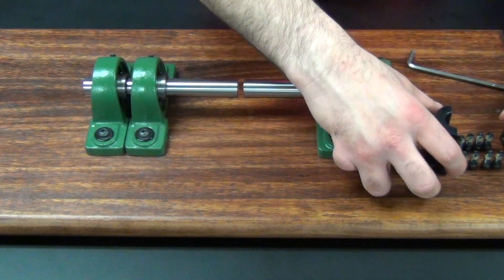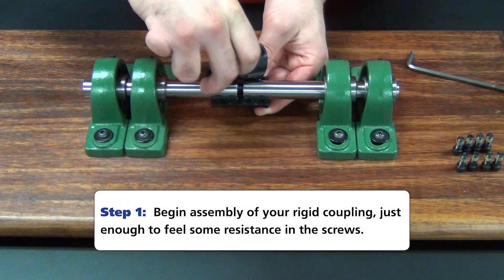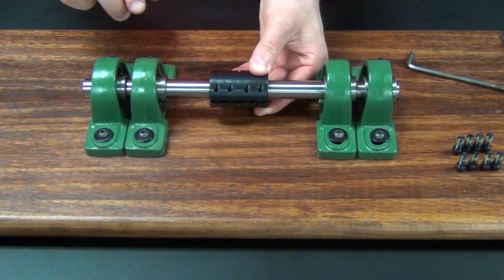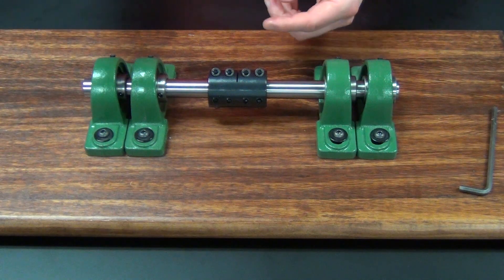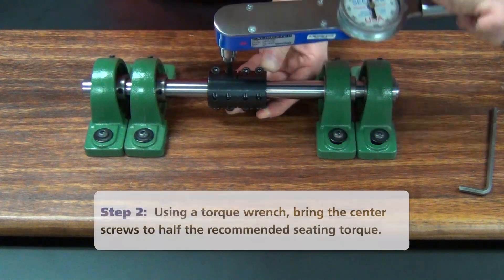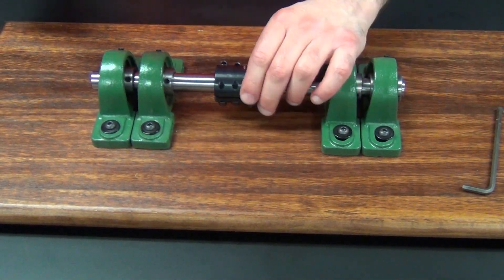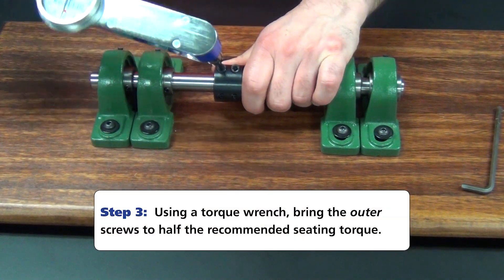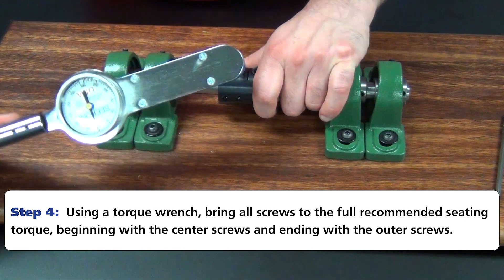How To Install A Two-Piece Rigid Coupling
In this video we take you you through how to install a two-piece rigid coupling. Rigid couplings are often the best choice for applications in which no misalignment is present.